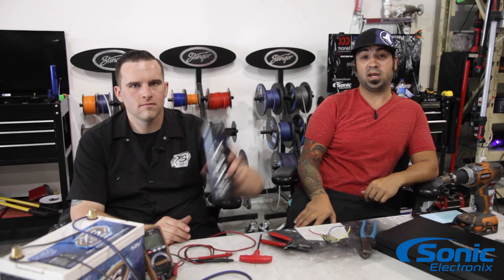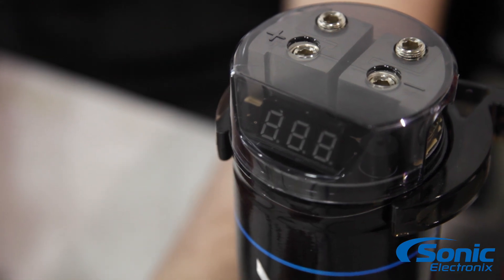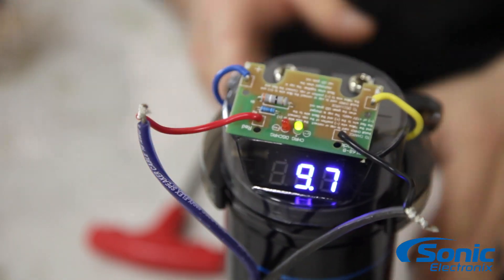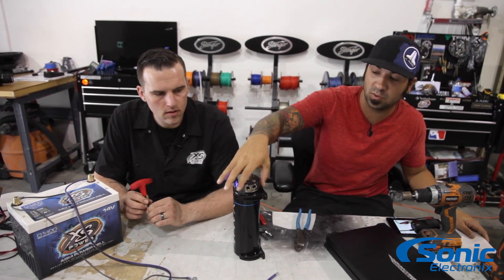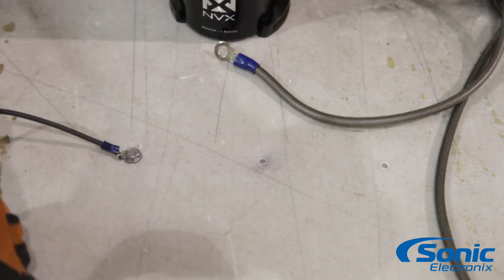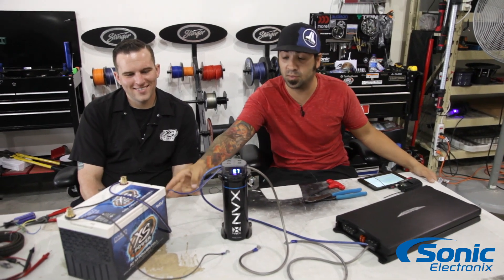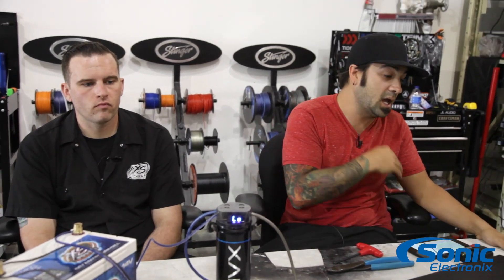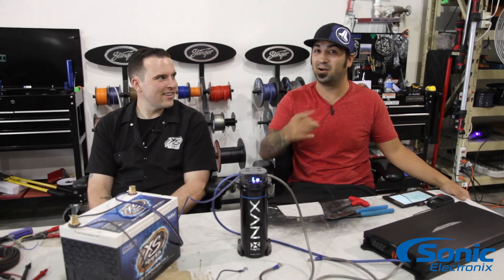How To Charge and Install a Capacitor | Car Audio Q&A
How to charge, how to install, and how to use a Car Audio Capacitor. In this video Allyn and Brendan go over everything you need to know about capacitors.

Many don't realize that your capacitor can be damaged if connected directly to the car's bettery. Thats what the charging tool is for, it allows the capacitor to slowly charge from zero volts up to match the battery's voltage.

Most of you should know how to install and wire an amplifier, but what about when you add a capacitor into the mix...? In this video we also go over how you connect the power and ground wires from the battery to the capacitor and to your amp.

Finally, one of the little-known uses for capacitors, noise filtering. Capacitors naturally absorb AC noise, so if your car stereo has engine noise that you just can't seem to get rid of after hours of troubleshooting, adding a cap might just solve your problem.